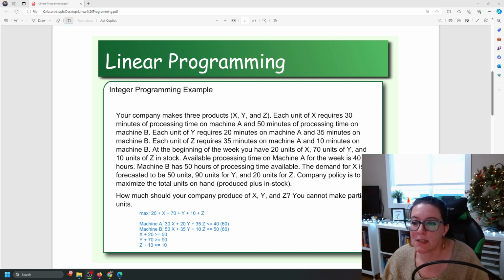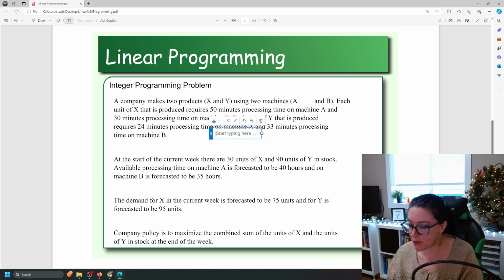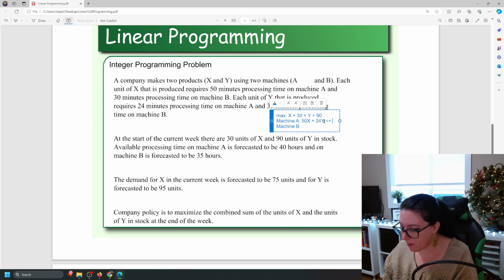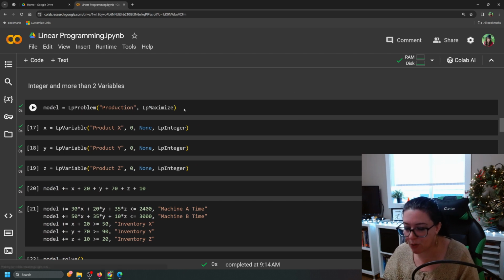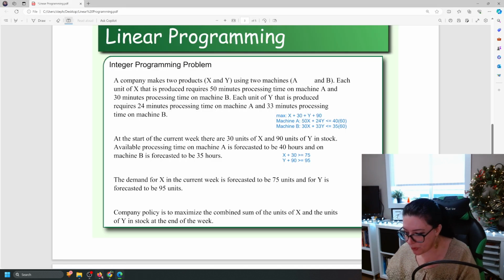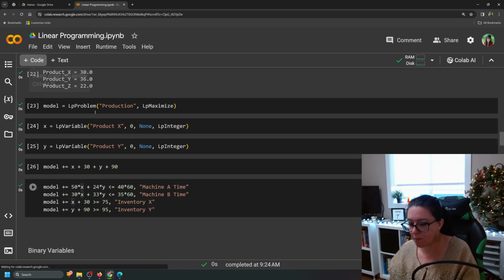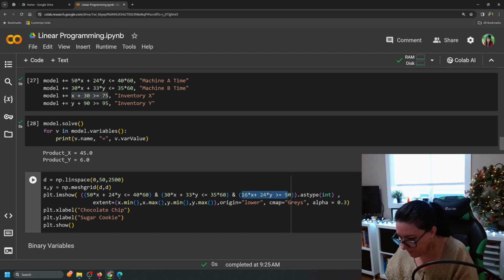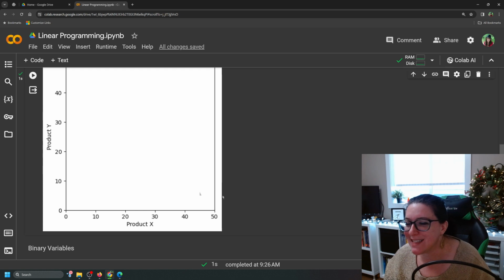Integer Programming in Python Practice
This video is a continuation of the Integer Programming in Python video by giving you a chance to construct the code before it appears in the worksheet.

Use linear programming to determine how much to produce. This video uses Python to conduct linear programming with integer variables (the quantity you are solving for must be whole numbers).